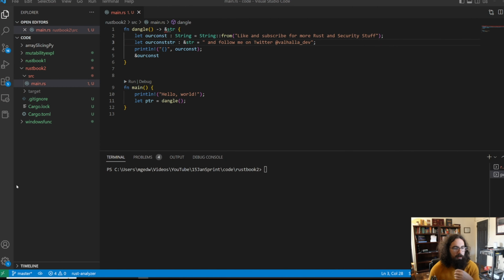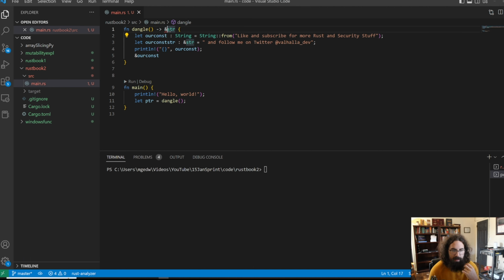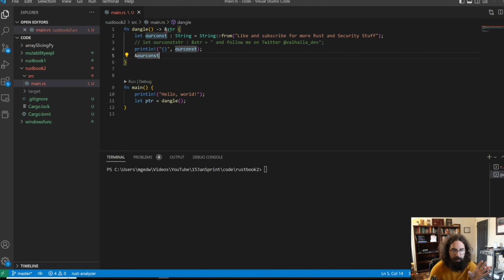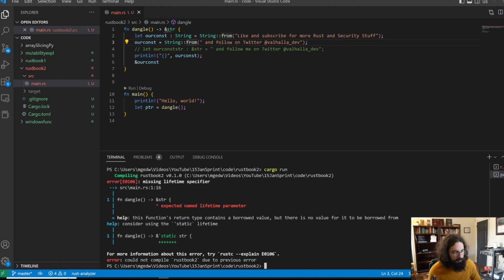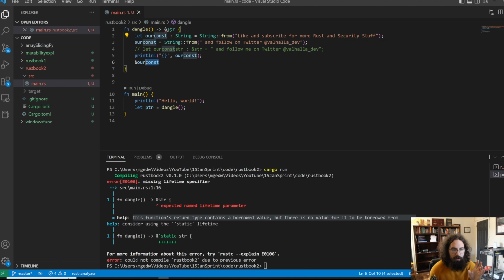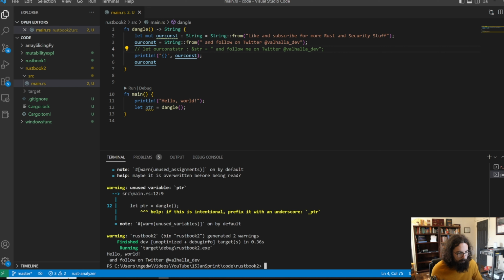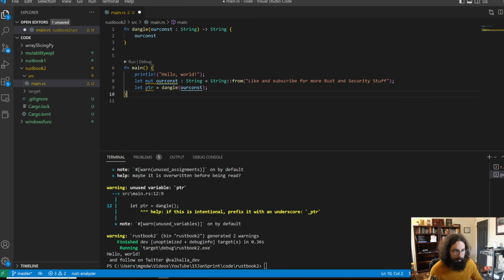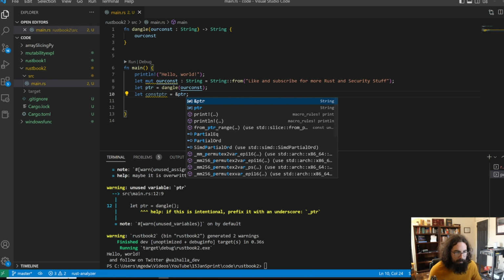Rust Book Readalong #1 - Ownership in Rust (Chapter 4)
I realized very quickly that I needed to go back to the basics with Rust. So, in this series, we're going to walk through THE Rust Book, talk about our learnings and really cement the world's hottest language in our minds.